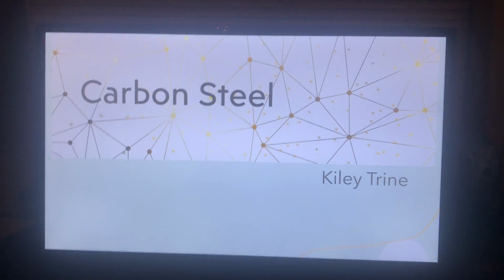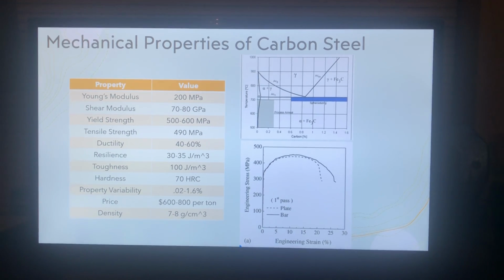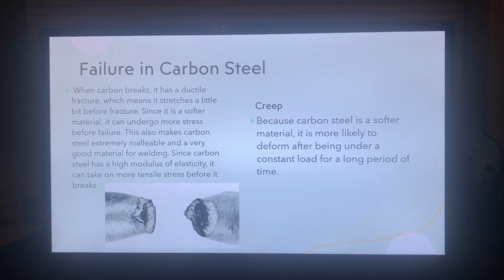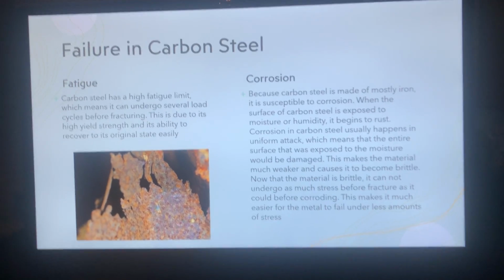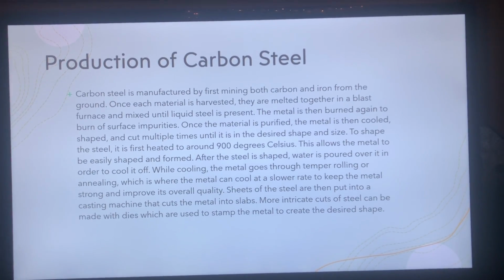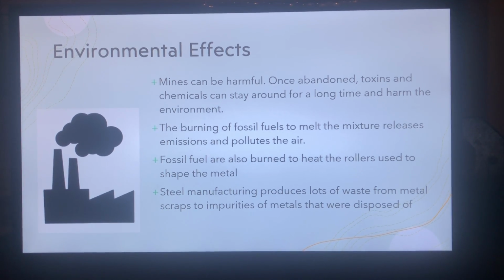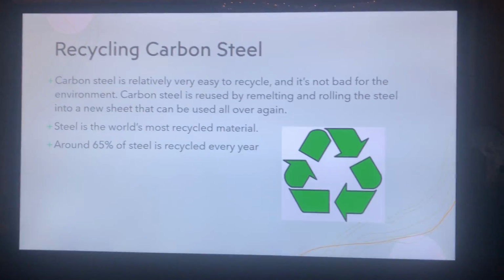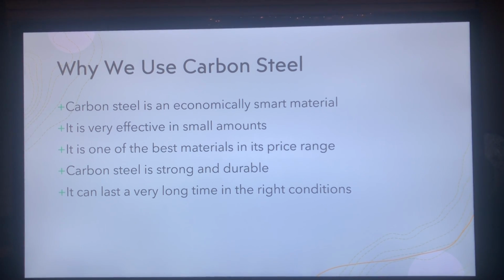Carbon Steel by Kiley Trine